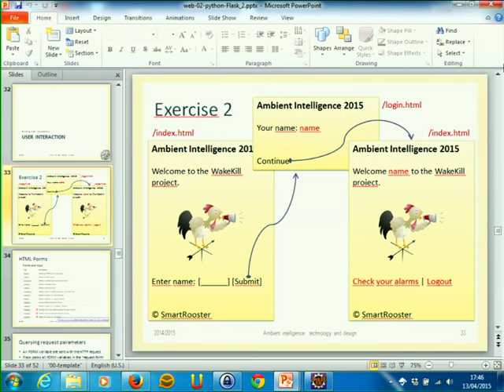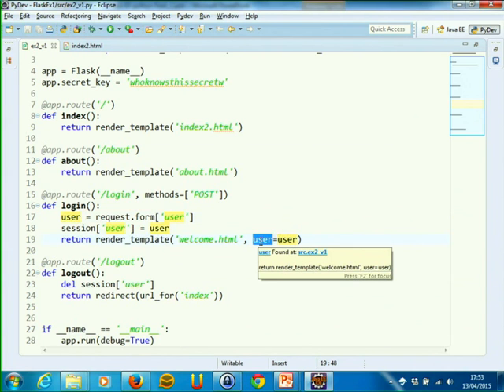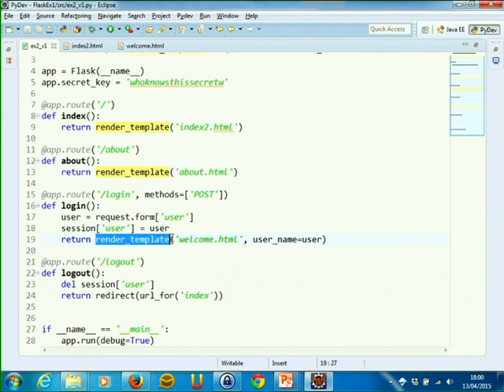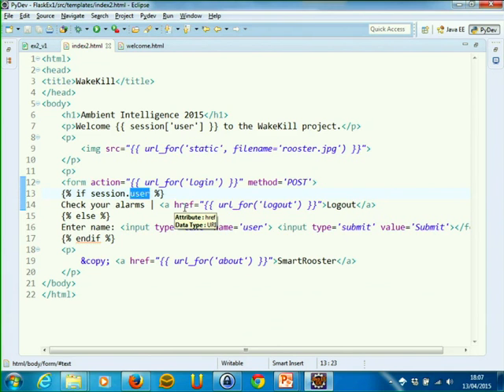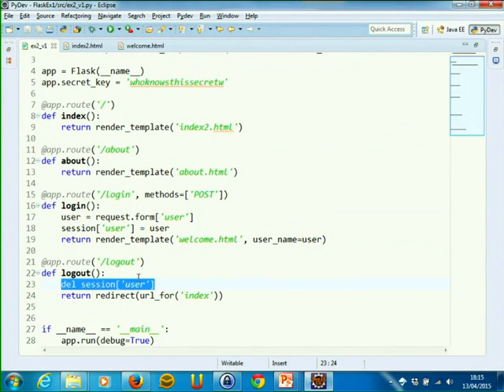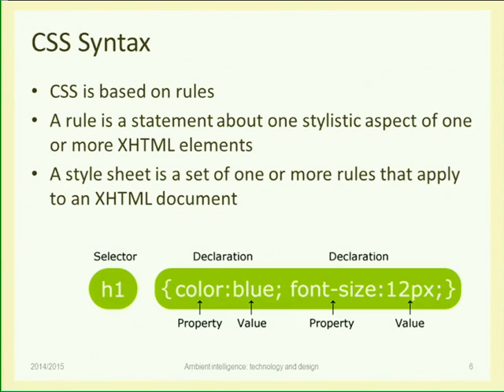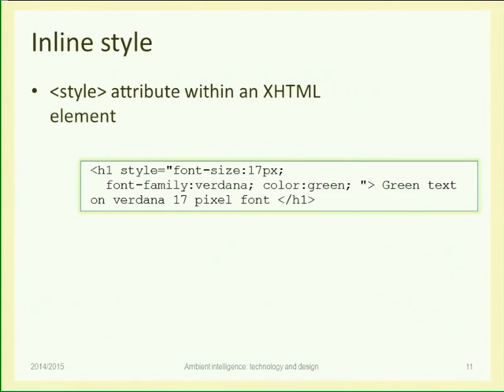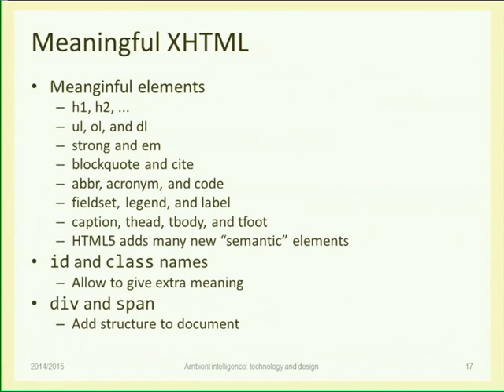14. CSS - AmI-2015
Web sessions.
CSS.